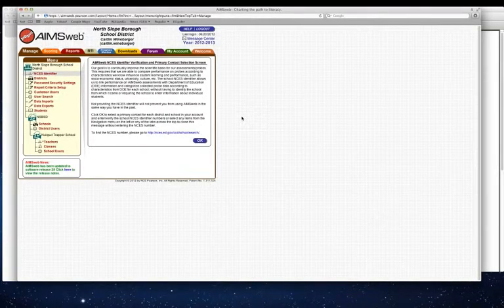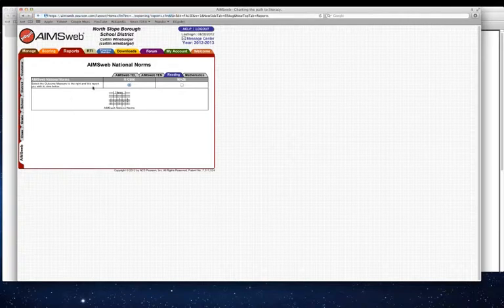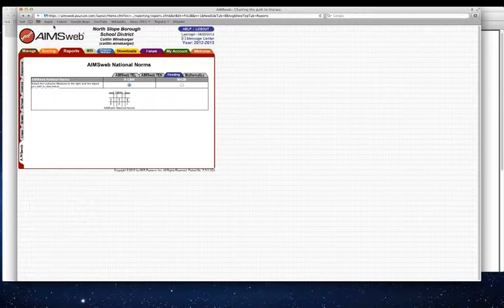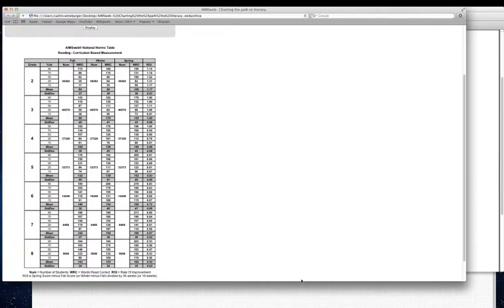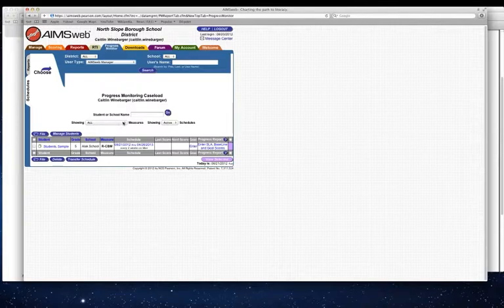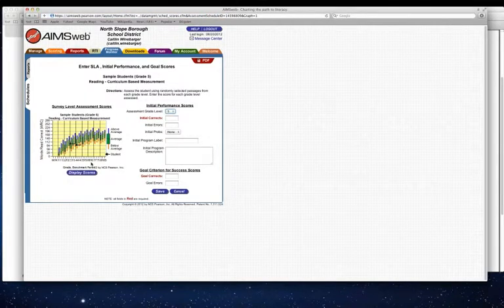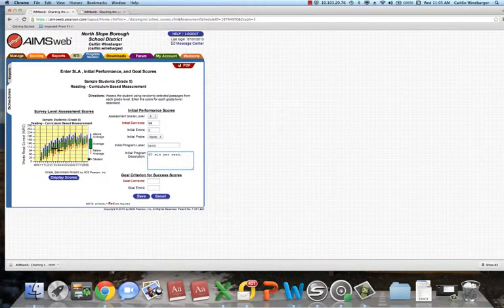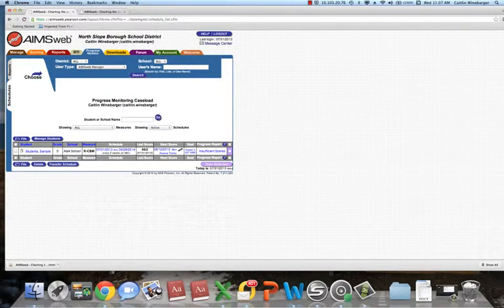Step 2 Adding Goals and Scores 2013 version